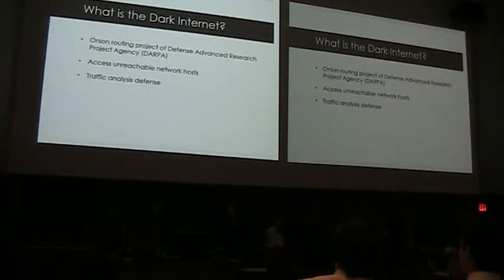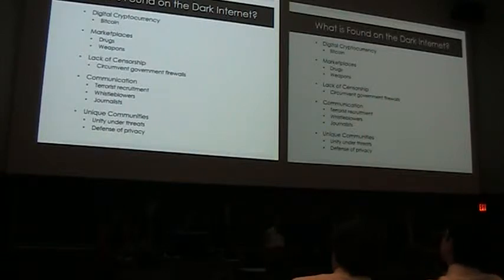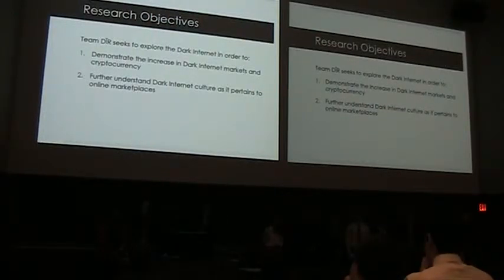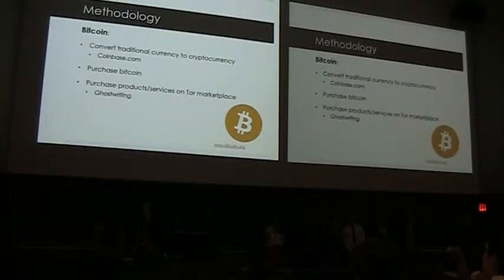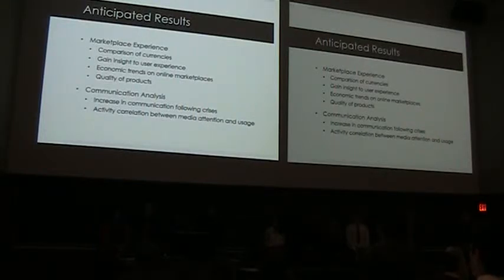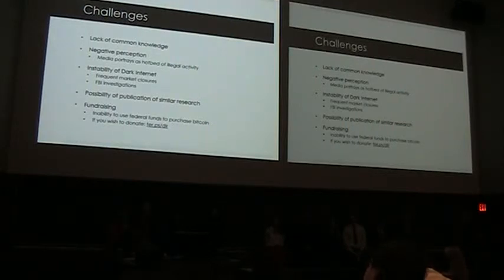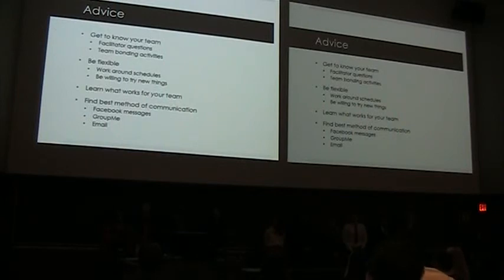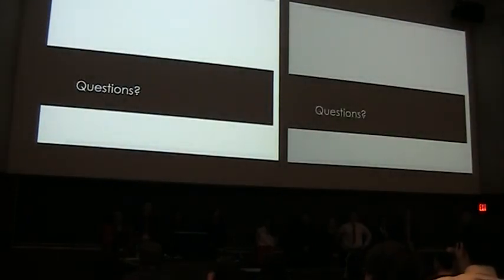Junior Colloquia 2015: Team DIR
Junior Colloquia 11/19/2015